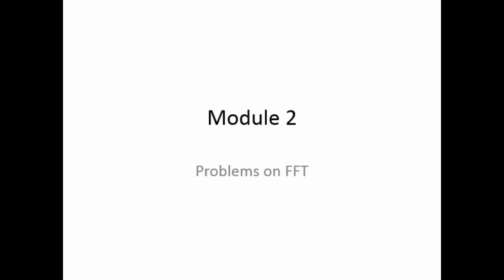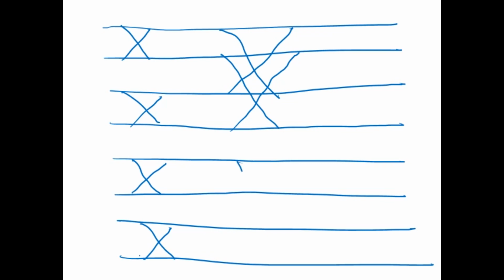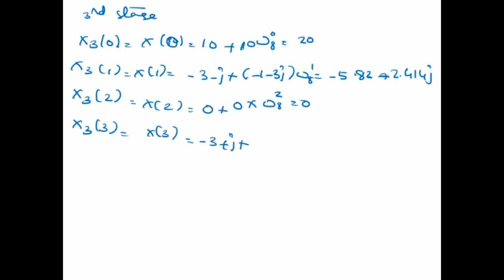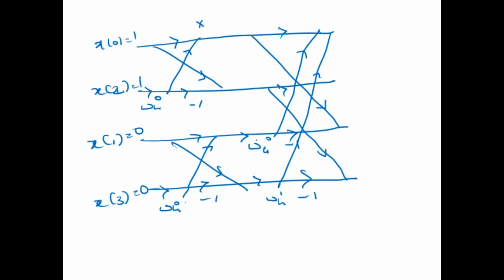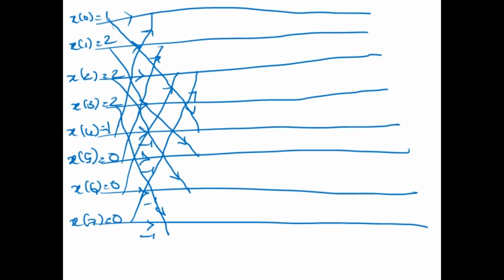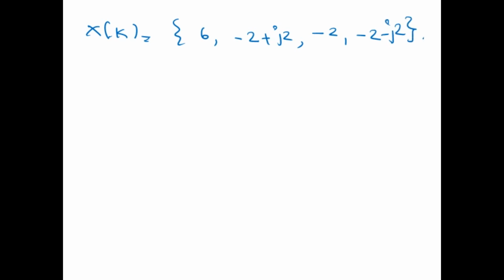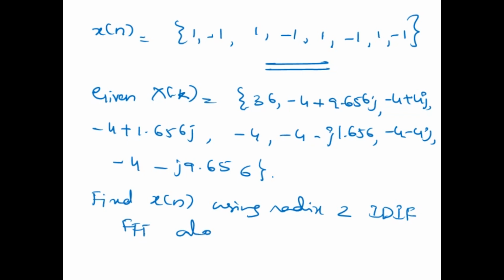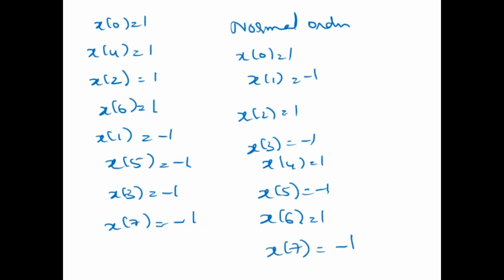VTU DSP 18EE63 M2 L2 Problems on FFT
Problems on FFT
This video will explain about Problems on FFT